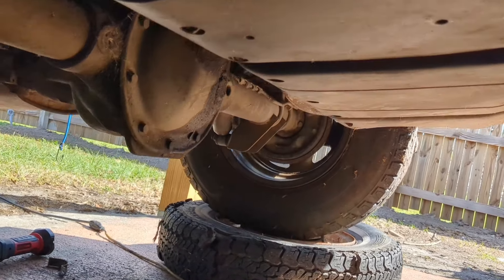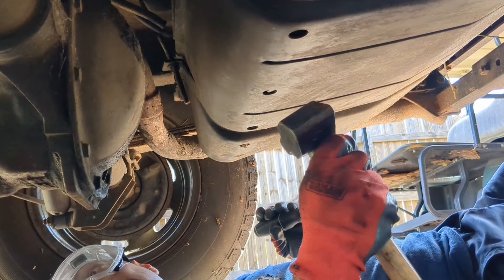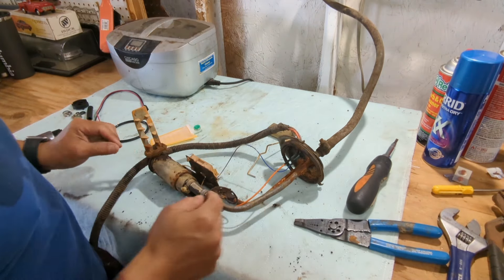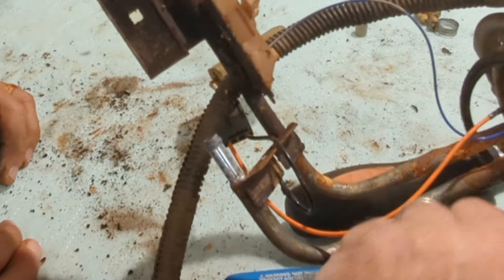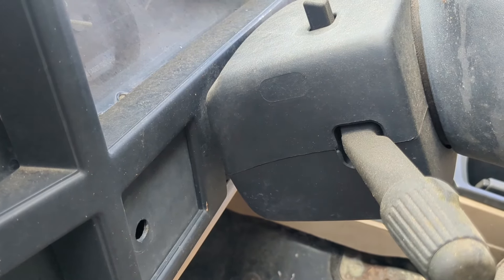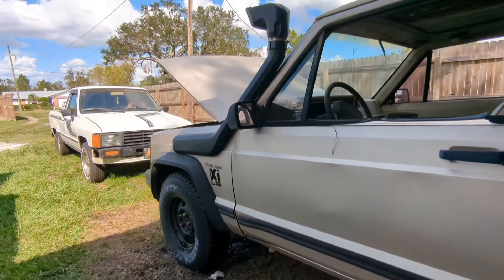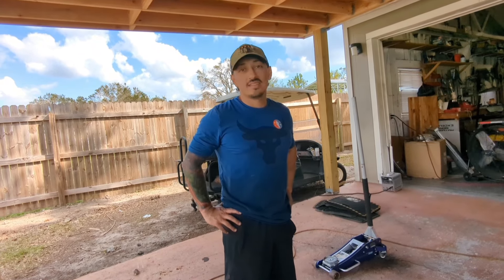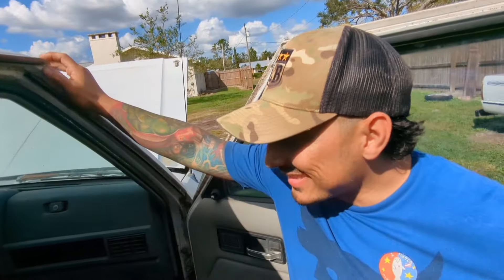The nearly indestructible Jeep XJ Cherokee!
Before we start the conversion on the 4x2 to a 4x4, I wanted to get both of them running and assess the situation. As it turns out, both of them are in better condition than I expected!